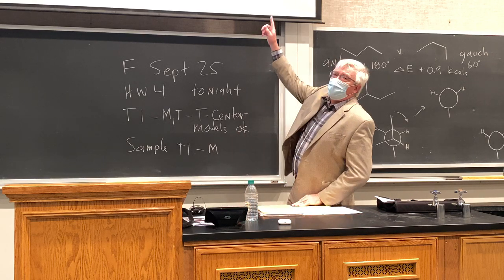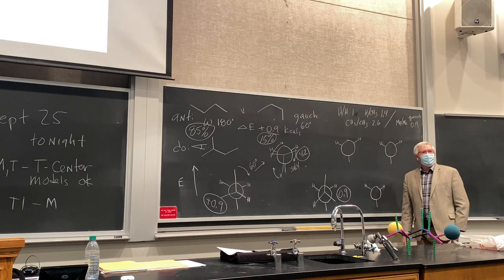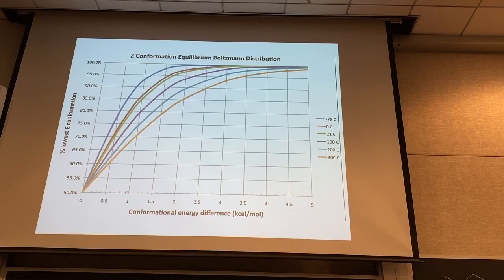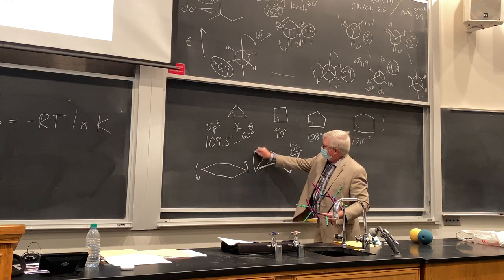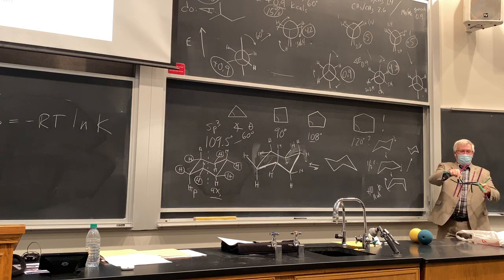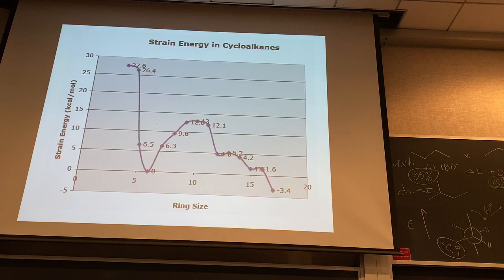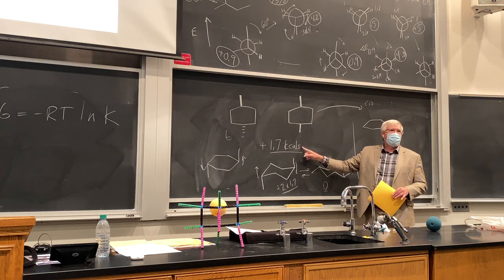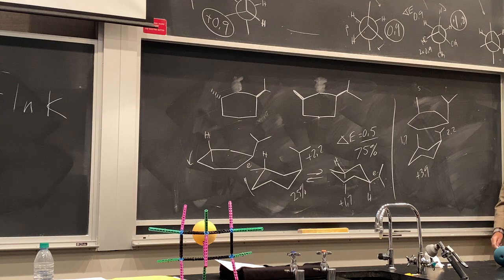Chem351 F20 Ch.4 part 3